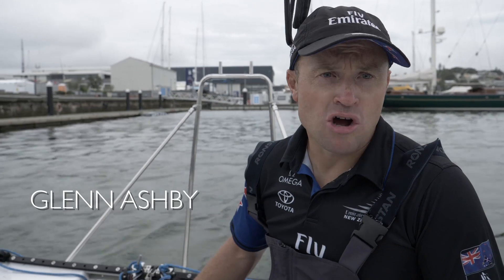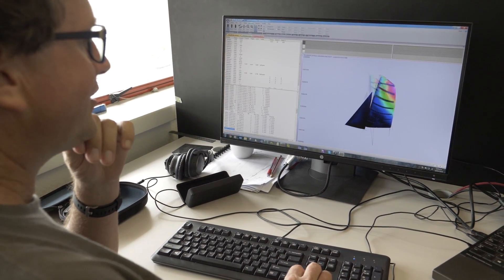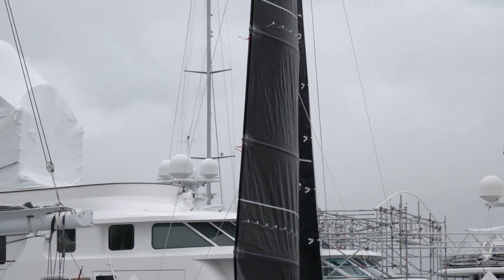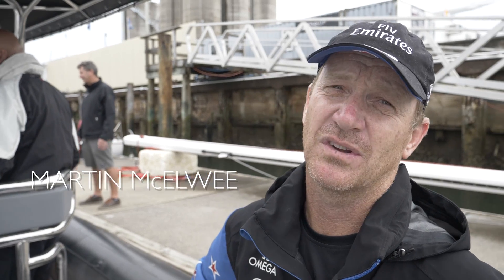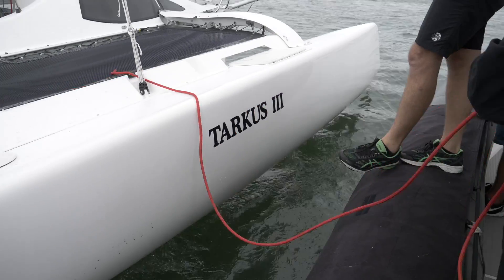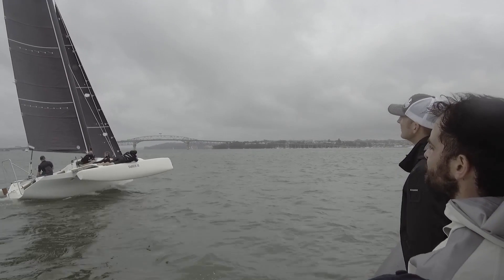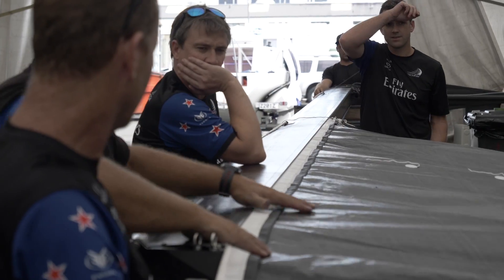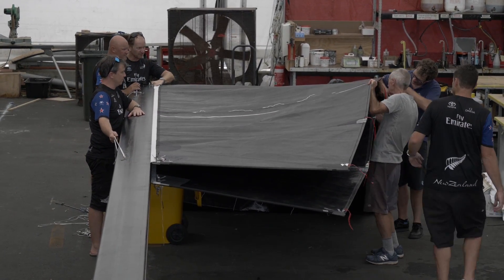Testing a concept mainsail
Innovation continues at Emirates Team New Zealand​ with the development and testing of a new mainsail concept for the class rule of AC36